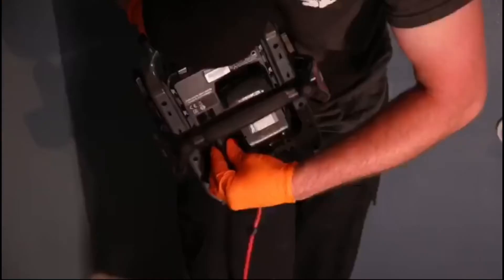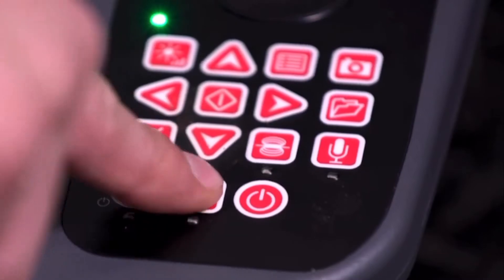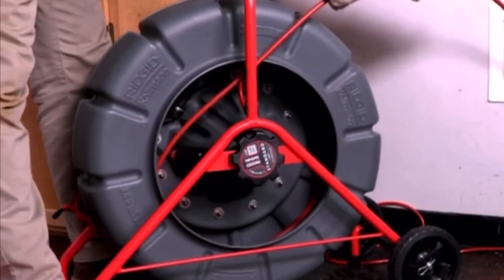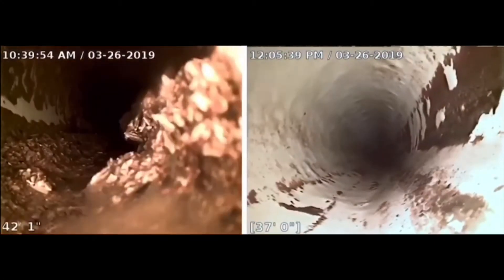Sewer Camera Inspection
Mike walks us through a sewer camera inspection . This camera lets you see issues inside the pipe and not guess . The camera can also locate the issues .